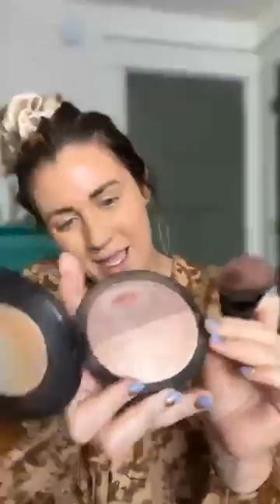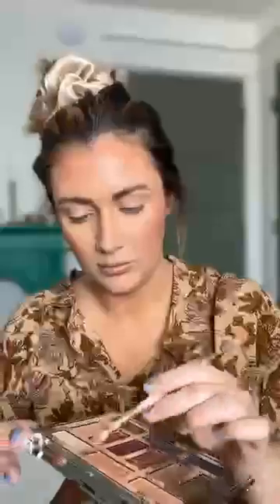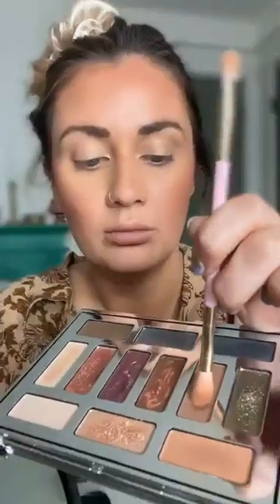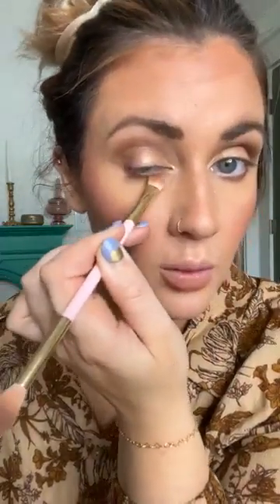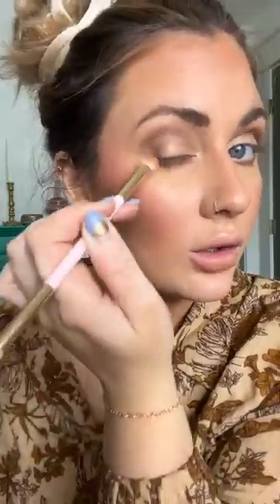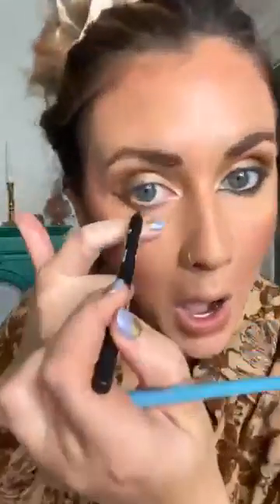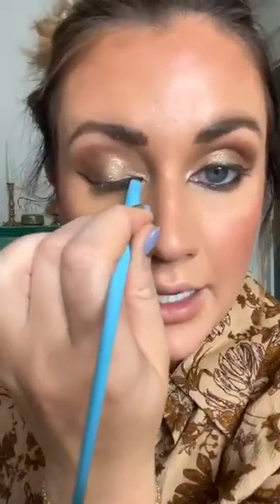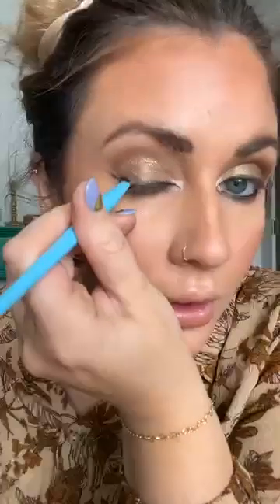Brown + Gold Eyeshadow Look | Fall Eyeshadow | Fall Tutorial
OFIR MAKEUP

PRODUCTS USED:
OFIR Dewy Primer
OFIR Foundation (Coriander)
OFIR Setting Powder (Medium)
OFIR Bronzer (Deep)
OFIR Blush (Currant)
OFIR Perennial Eyeshadow Palette
OFIR Waterproof Eyeliner
OFIR Mascara
OFIR Eyeliner (Rich Brown) as Lip Liner
OFR Lip Liner (Off Pink)

⚡ MORE LINKS AT CORTNEYSWANN.COM